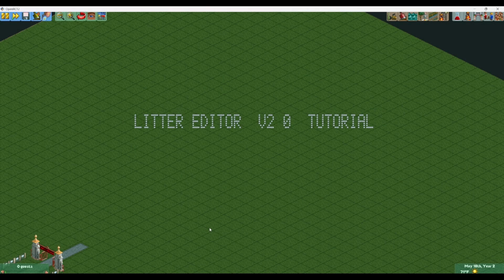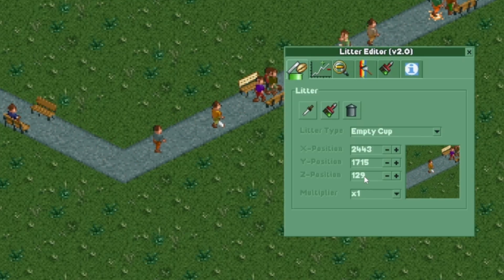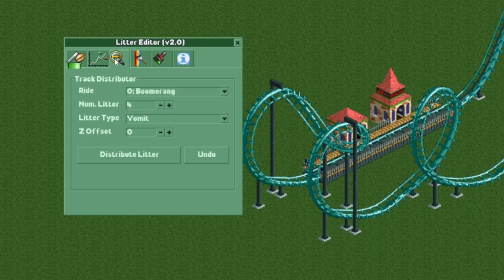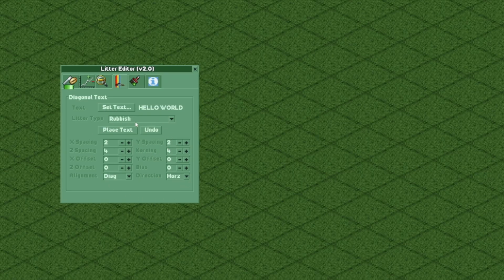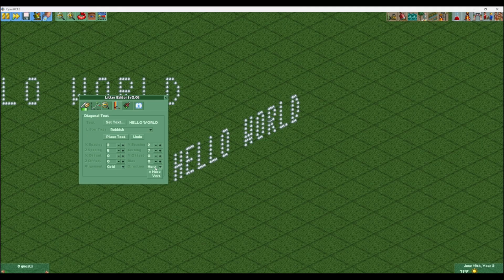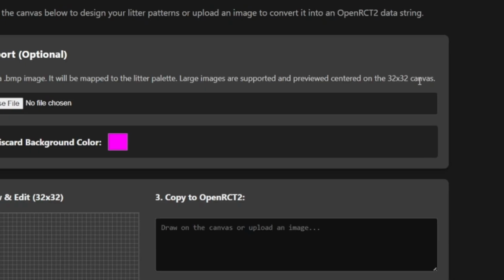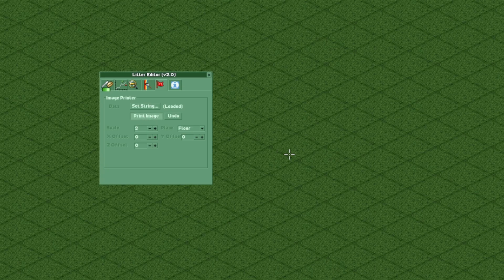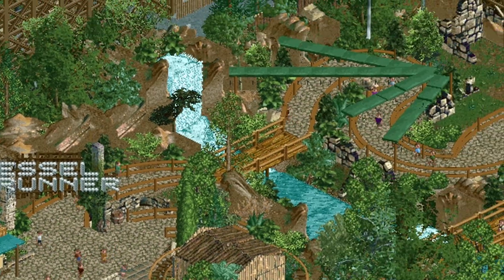OpenRCT2 Litter Editor Plugin Tutorial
OpenRCT2 Litter Editor
A specialized tool for OpenRCT2 that allows you to place, manipulate, and generate complex patterns using litter (vomit and trash). Move beyond simple cleanup and use litter as a creative medium for track detailing, custom signage, and image reproduction.

Features
1. Manual Litter Manipulation
Precision Placement: Place specific types of litter (vomit or trash) exactly where you want them.
Coordinate Control: Manually adjust the X, Y, and Z (height) coordinates of existing litter elements.
Pipette Tool: Quickly select existing litter on the map to view and edit its properties.
Multiplier Settings: Toggle between x1, x10, and x100 increments for rapid coordinate adjustments.
2. Track Distributor
Ride Integration: Select any ride in your park and distribute litter along its track layout. It distributes litter by 32 unit increments, so it is consistent across any length of track piece.
Custom Density: Control the number of litter items generated along the track.
Vertical Offsets: Set height offsets to position litter above or below the track surface for unique effects.
3. Diagonal Text Tool
Custom Signage: "Print" text strings onto the map using litter as pixels.
Typography Controls: Adjust kerning (character spacing) and relative spacing across X, Y, and Z axes.
Alignment and Bias: Fine-tune the positioning and slant of the generated text.
Undo Support: Quickly remove the last generated text string if it needs adjustment.
4. Image Printer
Pixel Art Generation: Convert image data into litter-based patterns.
Web Integration: Use the companion web tool to convert your own images into the required format.
Multi-Plane Support: Print images on different spatial planes to create 3D litter structures.
Undo Support: Quickly remove the last generated bmp if it needs adjustment.
Image Conversion Web Tool
To use the Image Printer feature, you must first convert your images using the BMP webtool:

Follow the instructions on the webtool to generate the data string required by the in-game Image Printer tab.

Shortcut Defaults
The following keyboard shortcuts are configured by default. These can be customized in the OpenRCT2 Options menu under the "Shortcut Keys" tab.

Open Litter Editor: CTRL+SHIFT+L
Select Litter: CTRL+SHIFT+P (Activates pipette tool)
Delete Litter: CTRL+SHIFT+D (Activates deletion tool)
Toggle Multiplier: CTRL+SHIFT+M (Cycles x1, x10, x100)
Place Litter: CTRL+SHIFT+B (Activates placement tool)
Cycle Litter Type: CTRL+SHIFT+C (Cycles between vomit and trash)